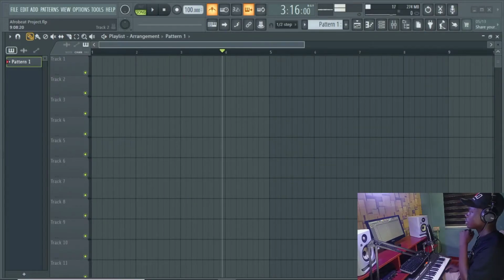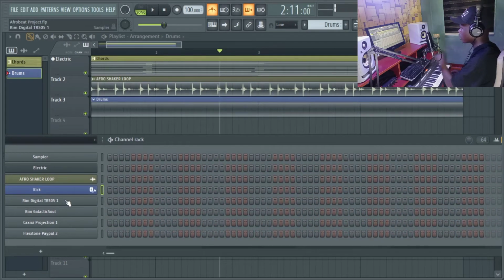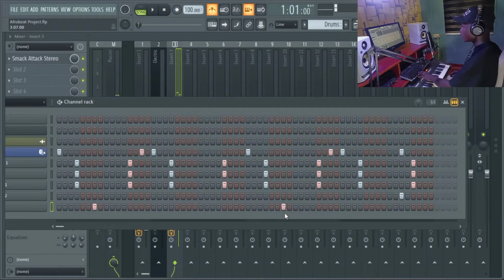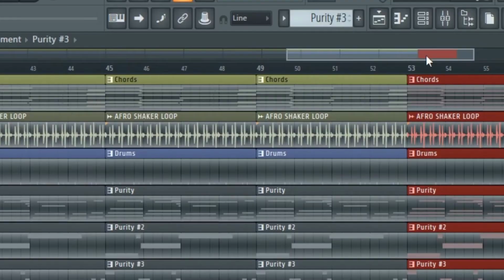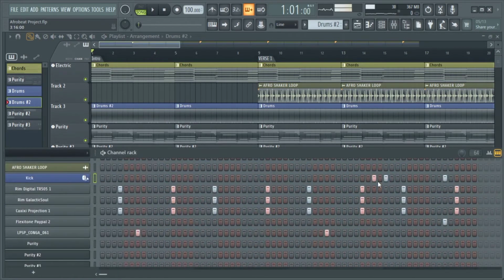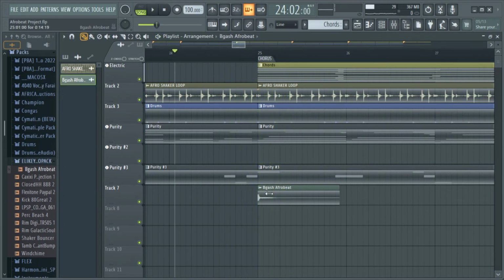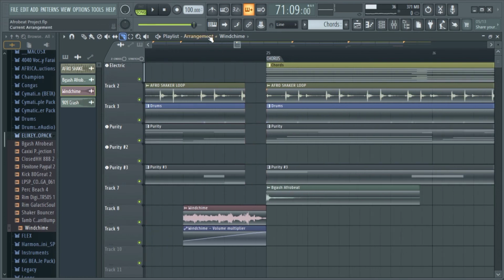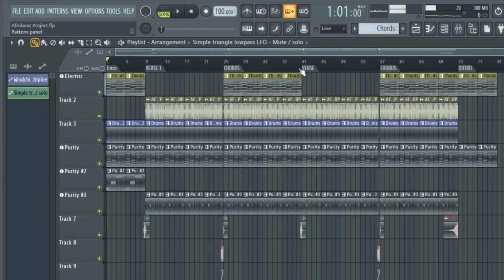How To Create Afrobeats From Scratch in FL Studio.